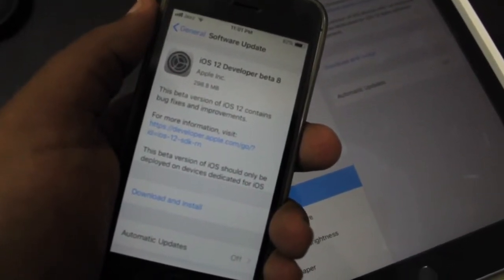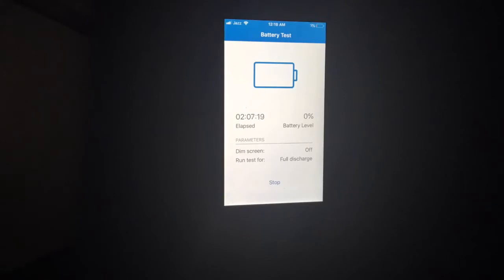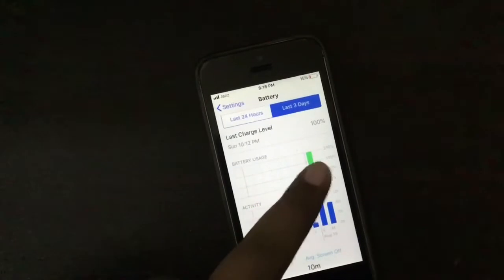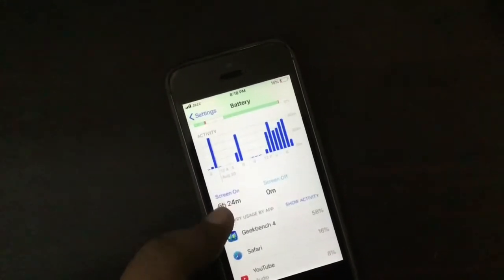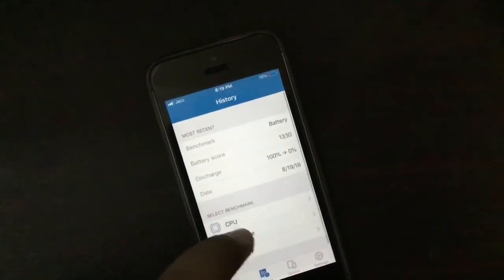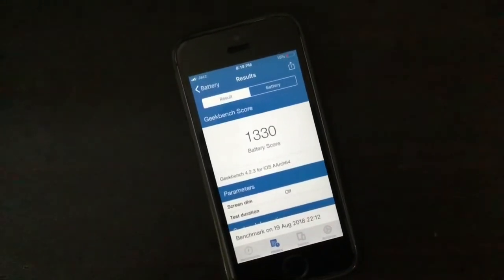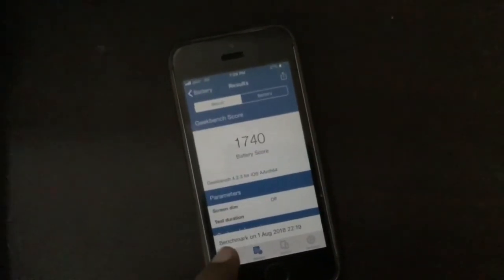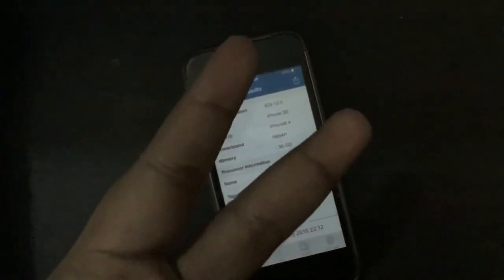iOS 12 Beta 8 Battery Test iPhone SE